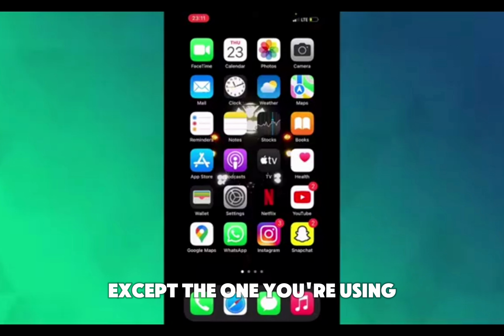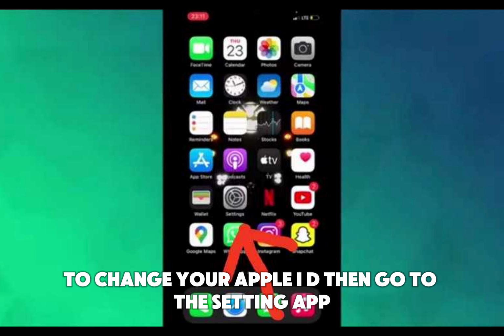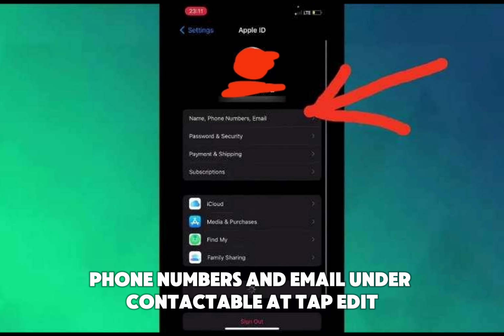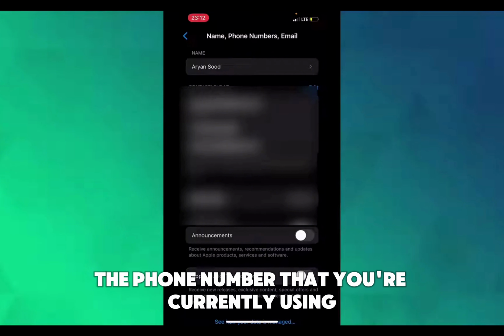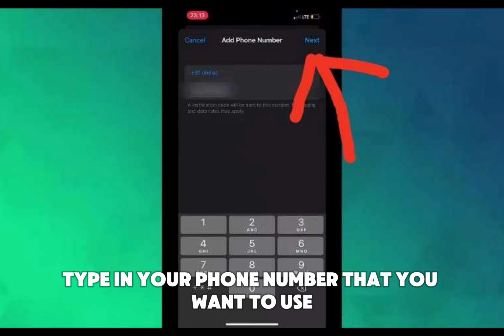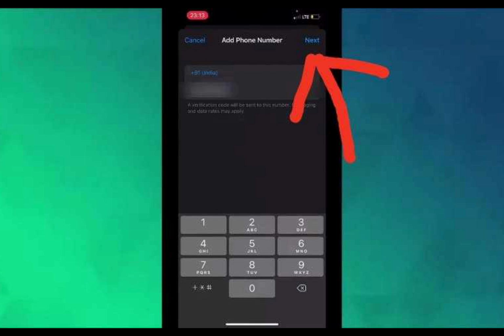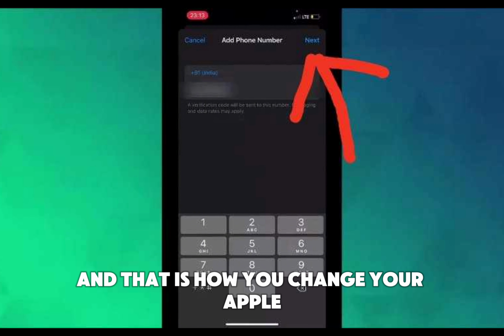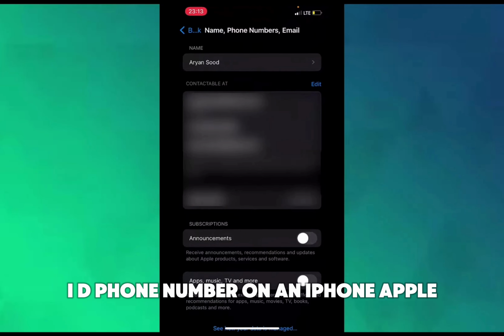How to change phone number on apple id l Double Z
Learn how to quickly change your phone number linked to your Apple ID on iPhone, iPad, or Mac! This updated guide is perfect for users in the USA, UK, Canada, France, and Europe who need to update their trusted phone number for security and account recovery.

✅ Update your Apple ID number safely
✅ Works for iPhone, iPad, Mac
✅ Best practices for Apple account security